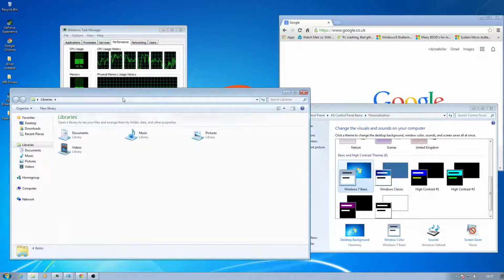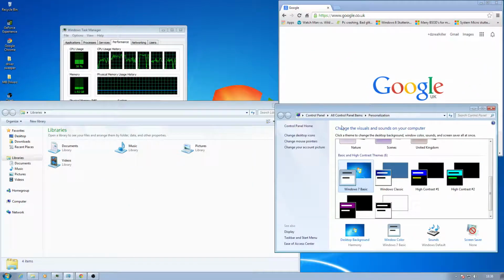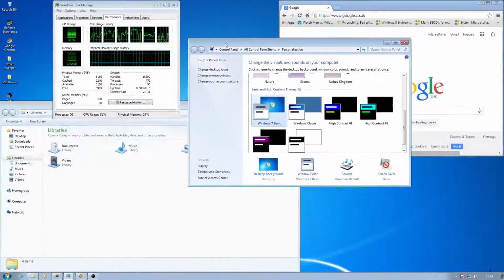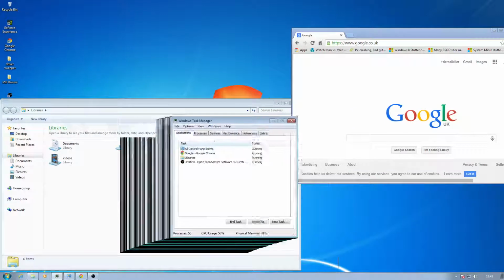NEED HELP: PC Issues continued. Blurred, stutter, jitter!!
Still having computer issues :(